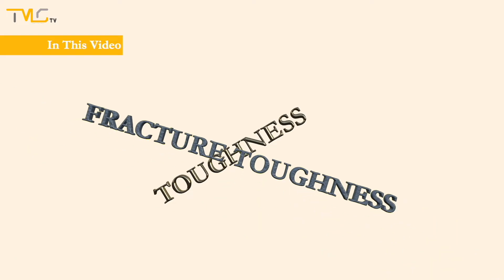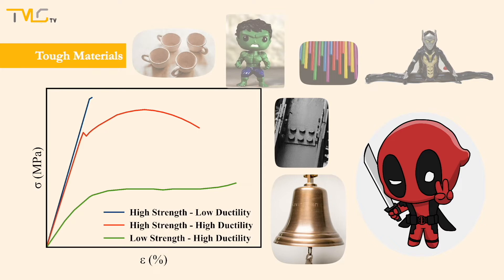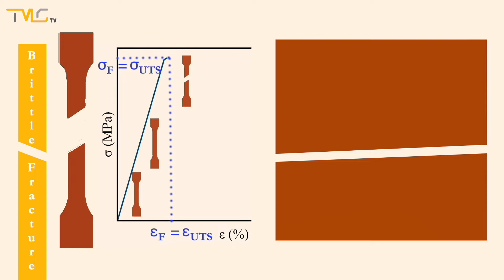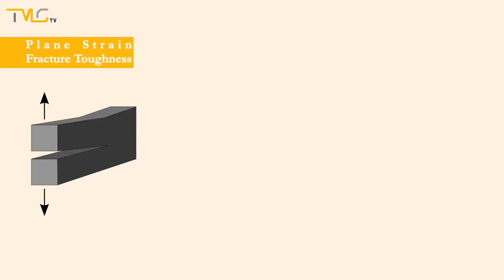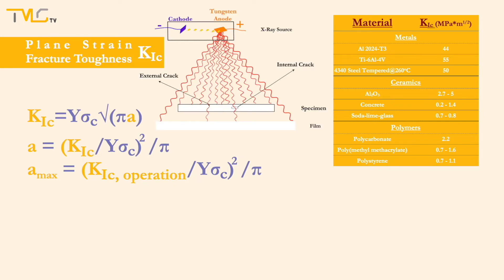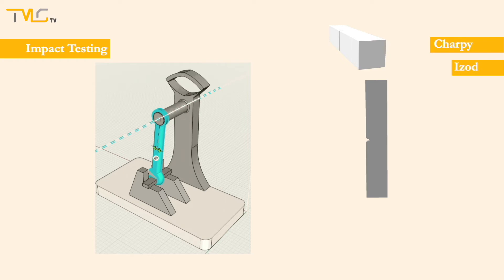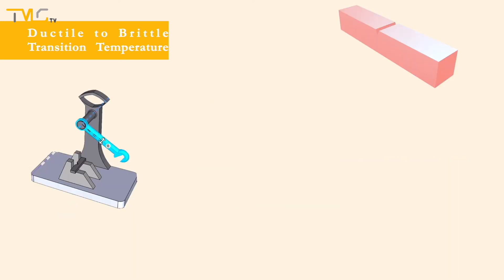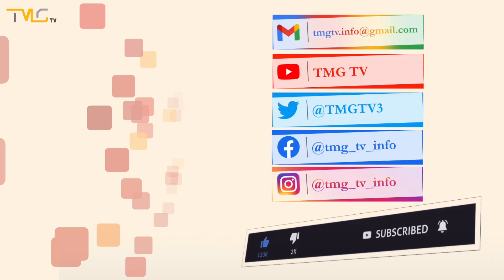Video #2.2 - Toughness, Fracture Toughness, & Notch Toughness (Mechanical Properties of Materials)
Hi Everyone, in the video #2.2, we will talk about the toughness, fracture toughness, & notch toughness.

Herkese Selamlar, video #2.2'de tokluk, kırılma tokluğu, çentik tokluğu üzerinde duracağız.

Stock Photos
Clker-Free-Vector-Images, OpenClipart-Vectors, Egamaulana, King_Lip, Vinson Tap, mohamed hassan, No-longer-here, brgfx, pch.vector,

diana akhmetianova, mike, pixabay,

CommonsWikipedia,
Stock Videos
taryn elliot, Tom Fisk, Gram Film, pixabay
Stock Music
Song: Dreams
Further Readings
Mechanical Metallurgy by G Dieter
0:42​ Toughness (Tokluk)
2:15​ Fracture Toughness (Kırılma Tokluğu)
5:00 Plane Strain Fracture Toughness (Düzlemsel Gerinim Kırılma Tokluğu)
7:00 Impact Testing - (Darbe Testi)
8:06 Notch Toughness (Çentik Tokluğu)
8:15 Ductile to Brittle Transition Temperature (Sünek -Gevrek Geçiş Sıcaklığı)
10:20​ Related Testing Standards (İlgili Test Standartları)